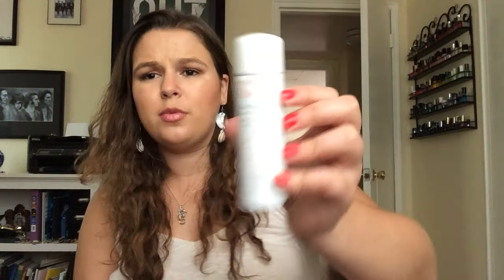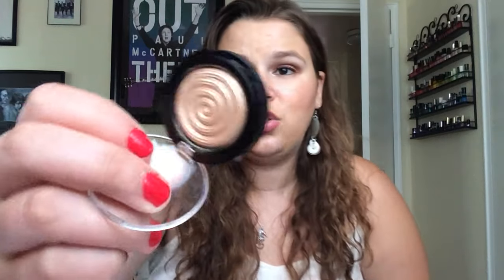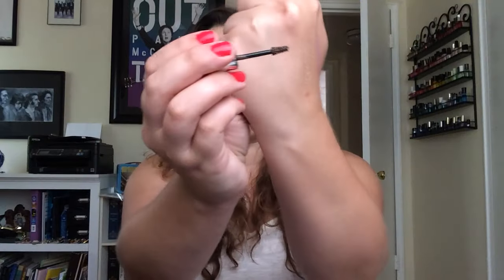June 2016 Ipsy vs. Birchbox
Hi everyone!  It’s time to go over my 2 monthly subscription boxes.  Like many, I’m not happy about the recent changes Birchbox has made to their points system, but I still really love the boxes, so I don’t see myself unsubscribing.  As for Ipsy, I still really enjoy it.  I think both of these boxes are totally worth the $10/month.

Products Mentioned:
• Birchbox:
o Avene Eau Thermale Thermal Spring Water: $4.66
o Coola Radical Recovery After-Sun Lotion: $1.81
o Benefit Gimme Brow in Medium: $8.00
o Laura Geller Baked Gelato Swirl Illuminator in Gilded Honey: ~$13.00
 Unsure of size but that’s half the price
o The Beauty Crop PBJ smoothis Stick in Guava Nice Day: $14.95
 Box Total: ~$42.42
• Ipsy Bag:
o Delectable by Cake Everything Balm: $5.60
o Crown Beauty 3 Tone Bronzer: $9.00
 Couldn’t find this product online, but this is the closet thing I could find
o Urban Decay Eyeshadow in Fireball: $10.77
o Formula X nail polish in Wingwoman: $3.41
o Liptini Satin Lip Color in Pink-Tini: $10.28
 Bag Total: 39.06
• EM Cosmetics Eye Primer Point Perk: $15.00

My Makeup:
Base: Make Up For Ever Step 1 Smoothing Primer, Too Cool for School Dinoplatz Pearl Bay Invasion in #2 Baby Pink Clam, Jouer Matte Moisture Tint Sunscreen in Beige Naturel, Neutrogena Skin Clearing Mineral Powder in 30 Buff, Covergirl + Olay Concealer Balm in 340 Light/Medium, Tarina Tarantino Eye Dream Hyperlight Under Eye Brightener, NYX Radiant Finishing Powder in 01 Brighten
Cheeks: ELF Contouring Blush and Bronzer in St. Lucie (Shade: blush), Laura Geller Baked Gelato Swirl Illuminator in Gilded Honey, NYC Smooth Skin Bronzing Face Powder in 720A Sunny
Eyes: EM Cosmetics Eye primer, Urban Decay eyeshadow in Fireball, Lorac Pro2 Palette (Shade: Light Brown, Buff, Snow), Victoria’s Secret Beauty Rush Wet Dry Shadow in Bronzinger, Maybelline The Brights palette (Shade: gold), Covergirl Liquiline Blast liner in brown, Smashbox X-Rated mascara, Anastasia Beverly Hills Perfect Brow Pencil in Medium Brown, Anastasia Beverly Hills Clear Brow Gel
Lips: Rimmel Exaggerate Full Color Lip Liner in 063 East End Snob, Urban Decay Revolution High Color Lip Gloss in Failbait
Nails: Formula X in Wingwoman
 Shirt: Target